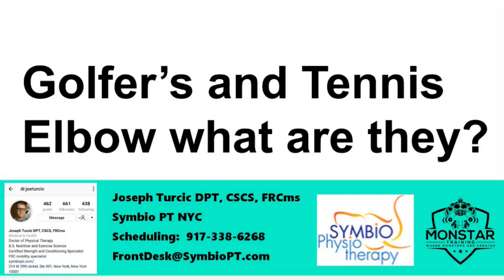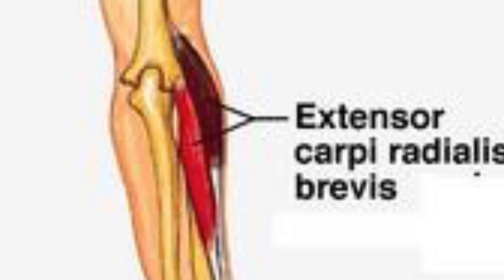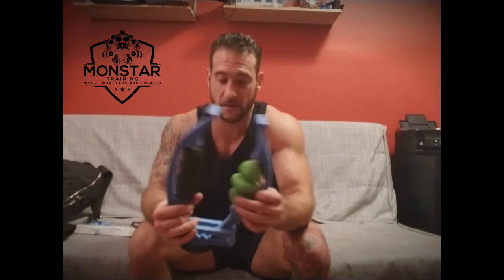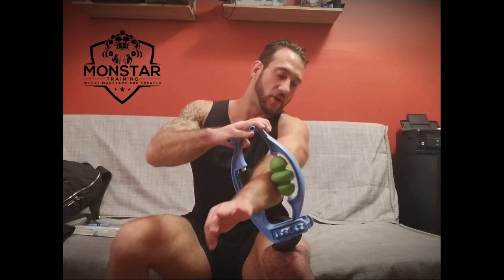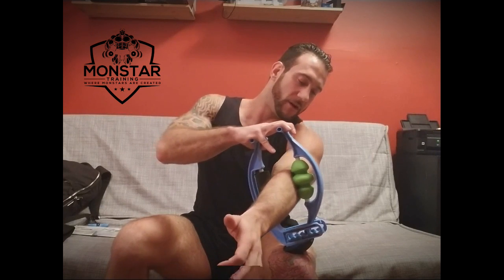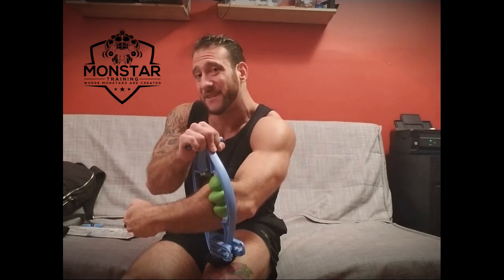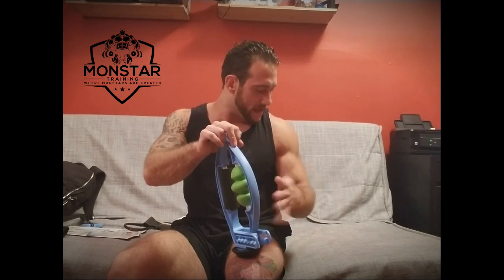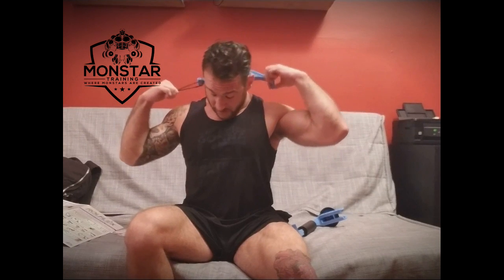What is Golfer & Tennis Elbow and can the Rolflex assist in the war against Tendenitus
Monstar Review of the Rolflex featuring @Mikey_Monstar and @Dr.Joe.Turcic. The Rolflex has the Monstar Stamp of approval as I explain here how I personally use the Rolfex to battle chronic tendonitis in both arms. Dr. Turcic explains how trigger points and how releasing those trigger points could be beneficial to recovery.

Special Thanks to Dr. Turcic from Symbio PT (NYC) for the medical explanation behind golfers and tennis elbow.

Dr. Joe Turcic @dr.joeturcic